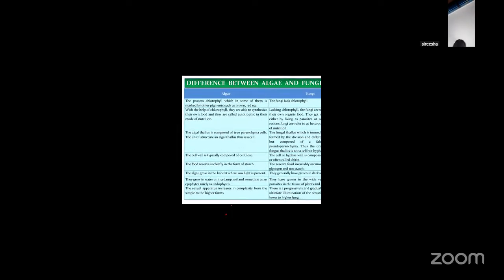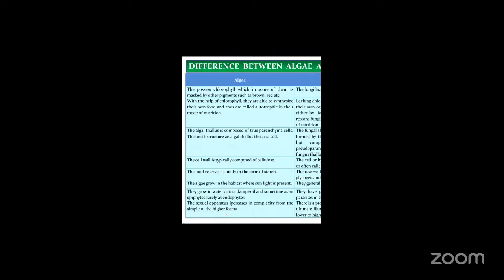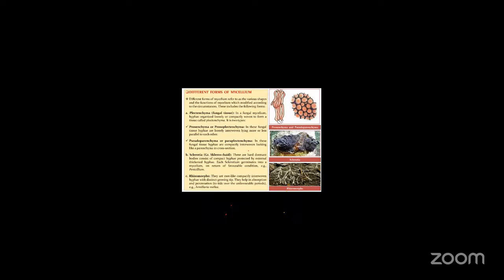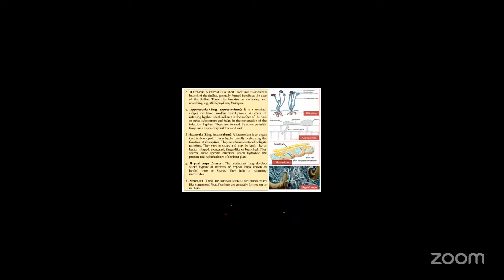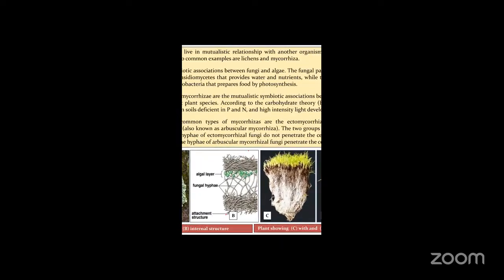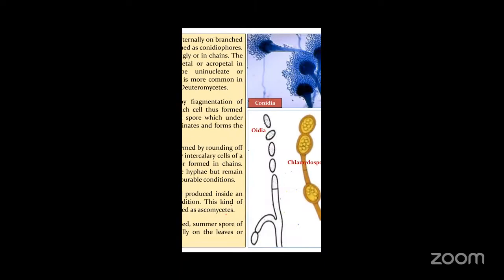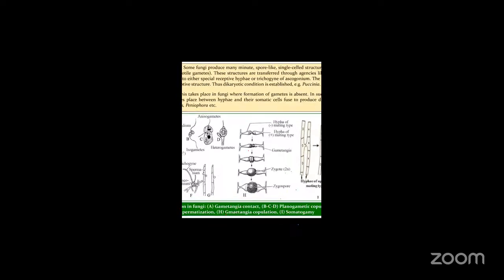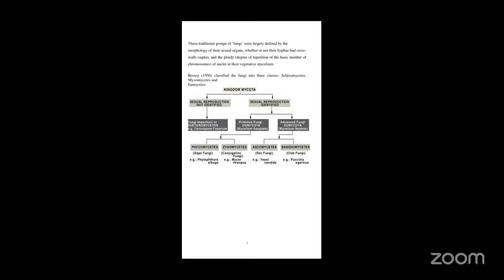M.Sc II Yr Botany-Applied Mycology Plant pathology (C7)